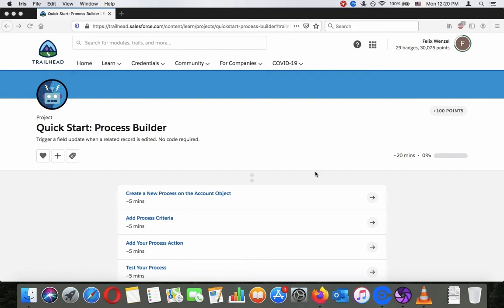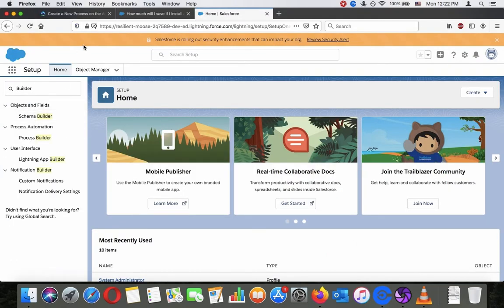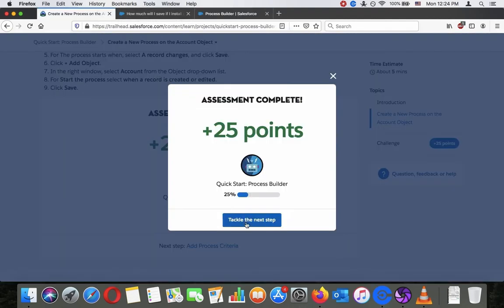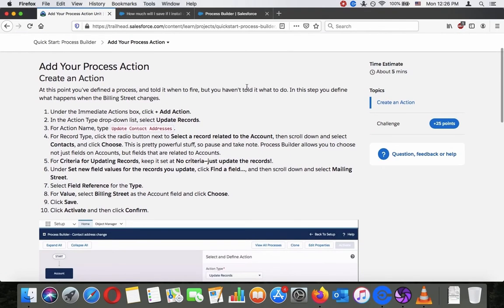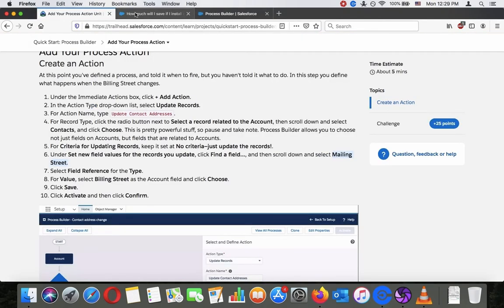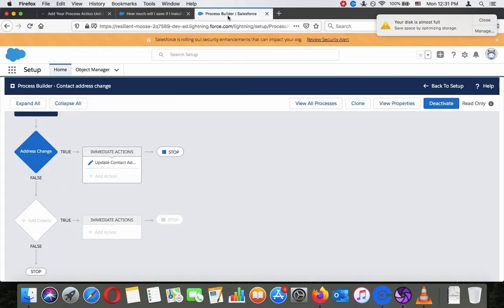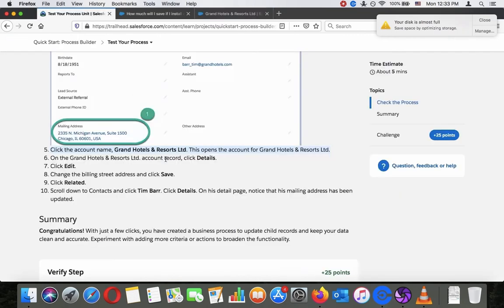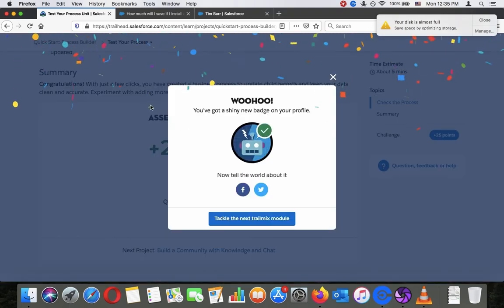Learn Process Builder for Salesforce - A Quick Introduction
Trigger a field update when a related record is edited. No code required.